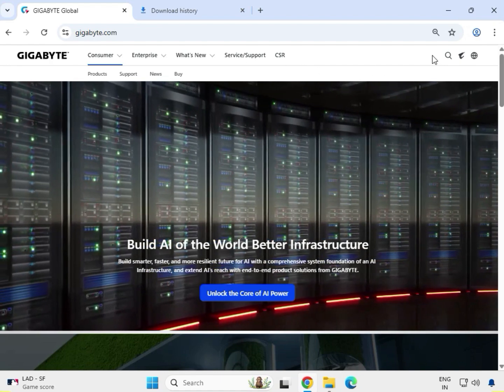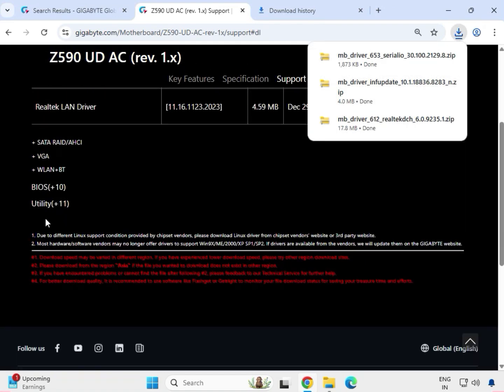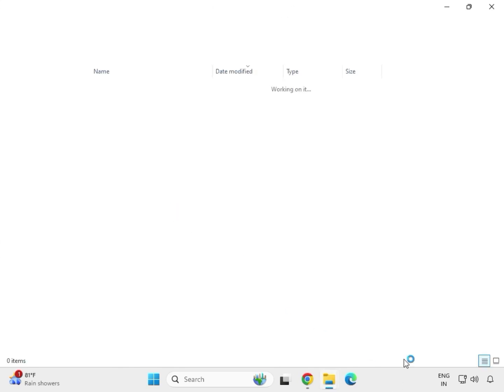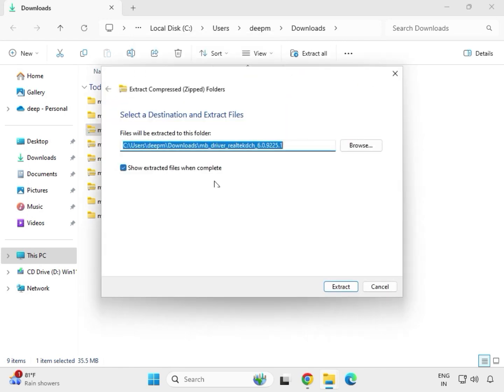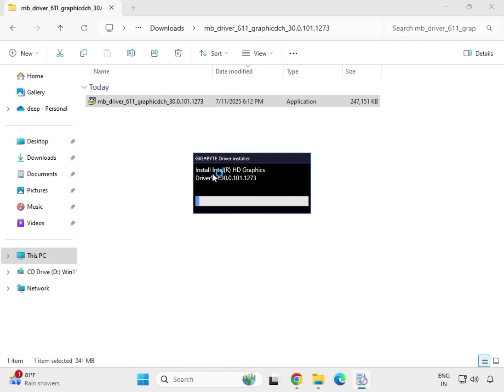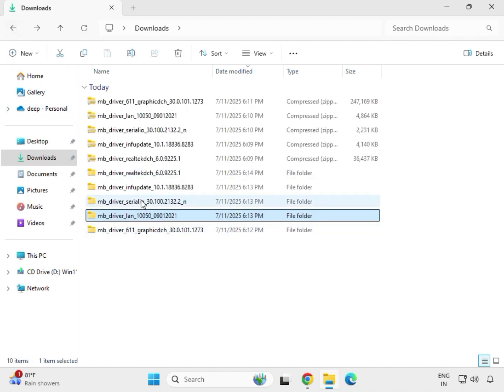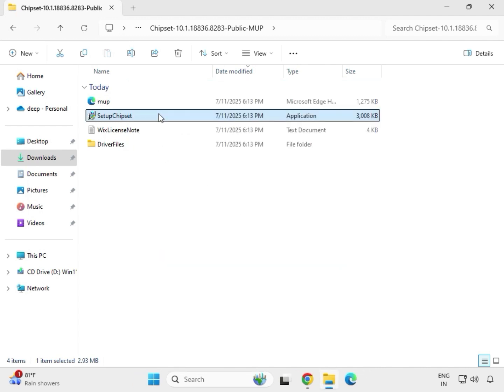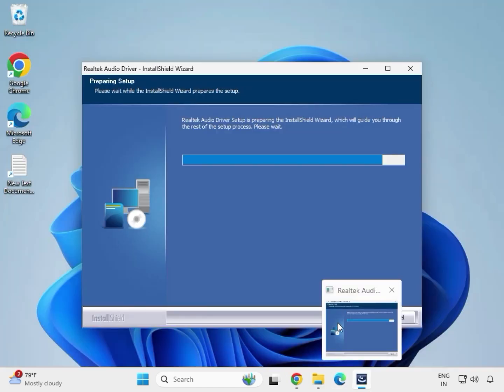Gigabyte Z590 UD AC | Windows 10/11 Driver Download and Installation Guide